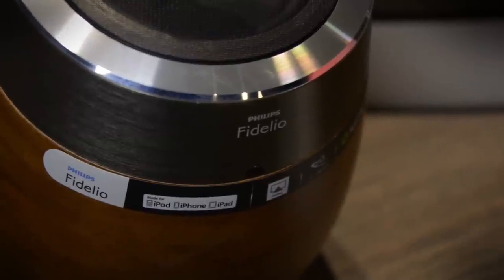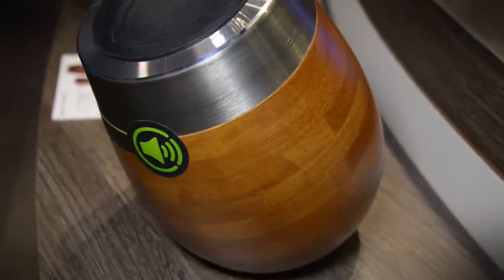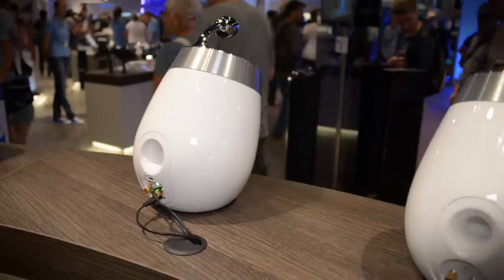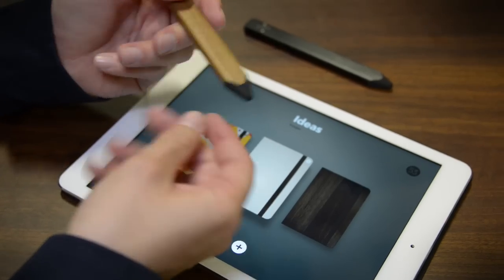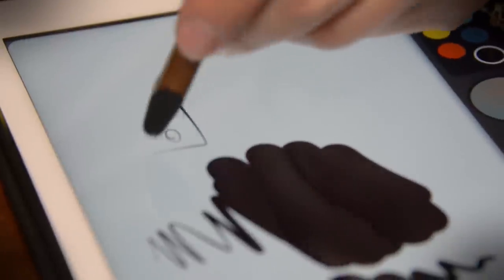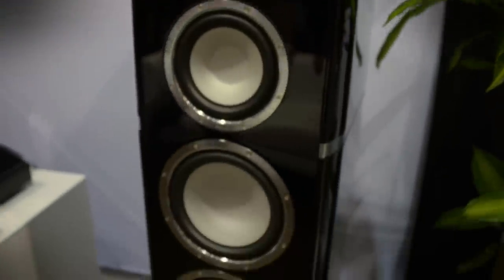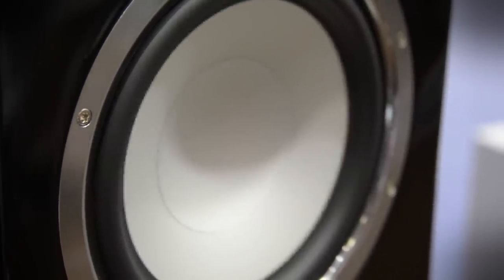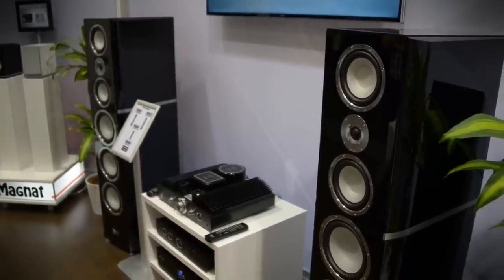IFA 2014 Saturday Wrap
With all the press announcements out of the way, we decided to cruise around the IFA 2014 show floor to see what kind of new and interesting products we could dig up. Sometimes, the most innovative tech can be found hiding in a small booth operated by a company we’ve never heard of. Today, we stumbled on several gems, some of which we’ve featured in this video. Keep coming back to Digital Trends over the coming days for even more news on the best tech from Europe’s largest trade show.